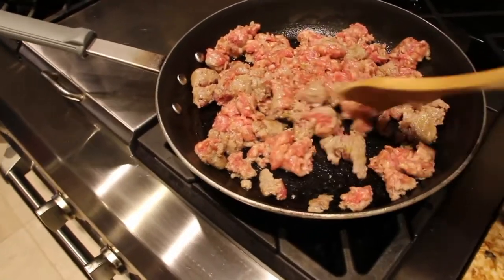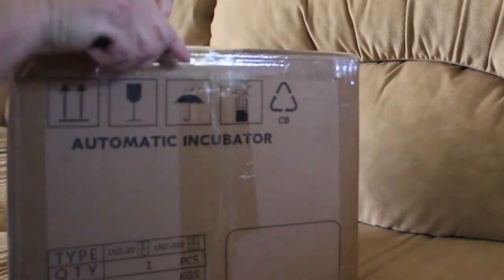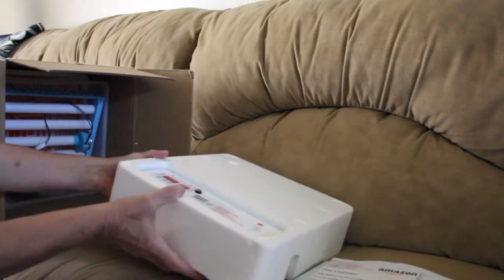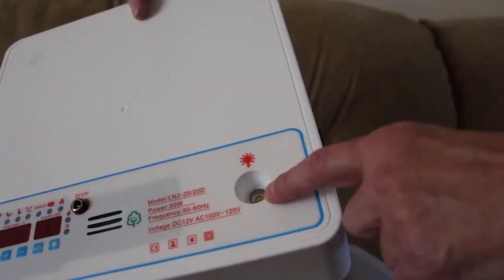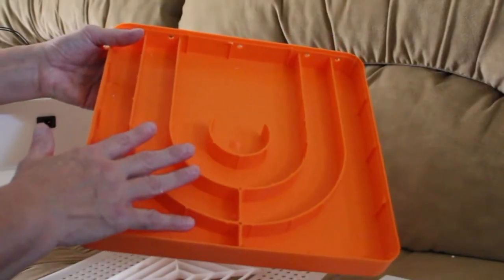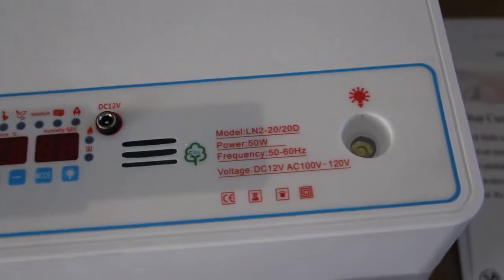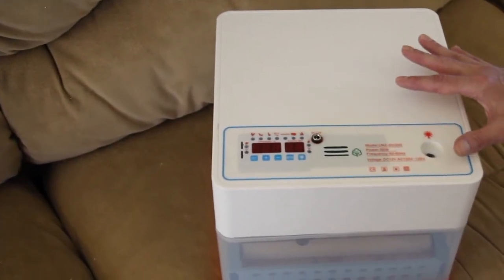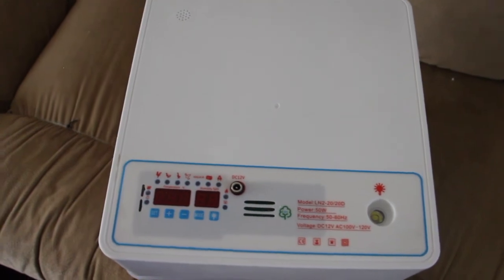REVIEW/ANBULL EGG INCUBATOR/PROMOTIONAL GIFT/ EPISODE 836/CHERYLS HOME COOKING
In this video,  I do a review on this  "Anbull Egg Incubator" Purchased from Amazon.

Here is the link to purchase this amazing item.

Anbull Egg Incubator Automatic Digital Egg Incubators for Hatching 20 Eggs with Automatic Egg Turner for Chicken, Ducks, Birds & More

I am so happy with this incubator. it is perfect for my needs.. It is also a very helpful tool to teach young ones about incubating eggs.

Successful upgrade Of The Incubator. The temperature control function of Anbull's newly optimized incubator has been greatly optimized, since we pay great attention to the feedback from buyers, which improves the hatching rate. Automatic multiple incubation modes with temperature and humidity Display , one-key operation to control temperature, easy to use, suitable for novice operation.

Dual Power Supply Design. If the family power supply or external power supply is cut off, you can plug in a 12V battery to supply power and continue incubating without worrying about the impact of the power failure on the eggs.

Smart Digital Supply. Automatic multiple incubation modes with temperature and humidity Display , one-key operation to control temperature, easy to use, suitable for novice operation.

WIDE APPLICATION. It can be used to hatch eggs, duck eggs, goose eggs, pigeon eggs, quail eggs, pheasant eggs, and peacock eggs. One incubator can meet your multiple incubation needs.

 NOTE: Use in a constant temperature environment, don't put it under the sun or air conditioner.